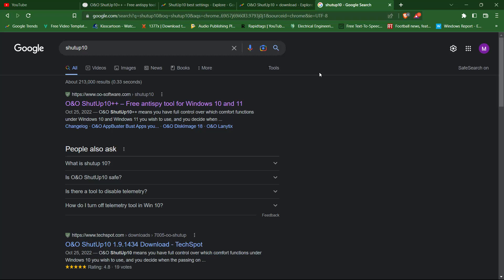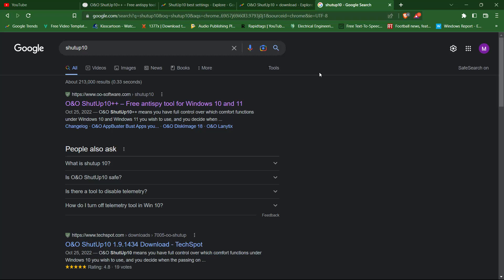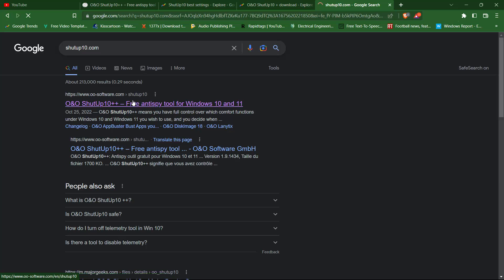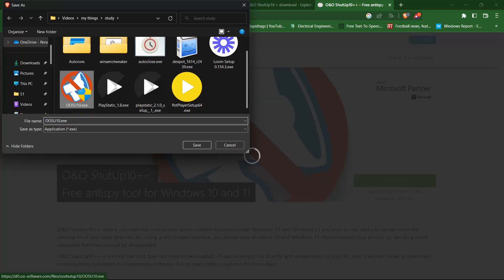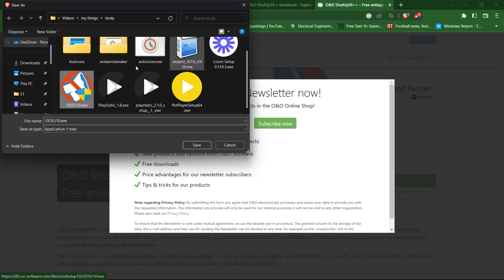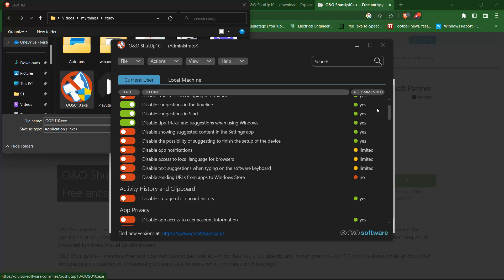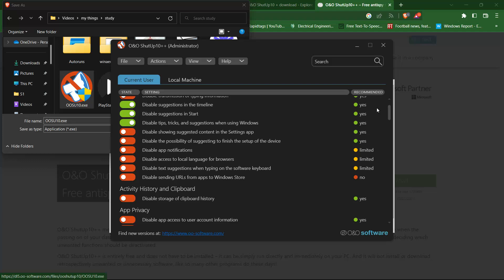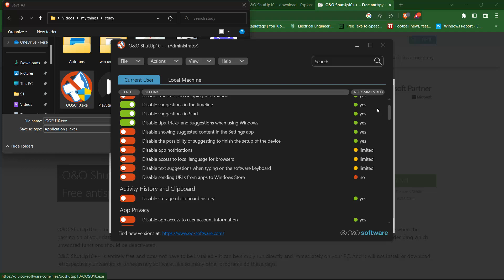O&O ShutUp10 + download on windows 11 & 10 O&O ShutUp10 + best settings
O&O ShutUp10 + download on windows 11 & 10 O&O ShutUp10 + best settingsshutup10,shutup10,download,o&o shutup10 windows,o&o shutup10 best settings,how to | shutup10 | shut up windows 10,shutup10 software,o&o shutup10 türkçe,o&o shutup10 tutorial,o&o shutup10 cfg and run,o&o shutup10 kullanımı,o&o shutup10 portable удаление слежки windows,антишпионская программа для windows 10 o&o shutup10,windows 10 debloat,windows10debloater,shutup 10,windows 10 datenschutz,o and o shut up windows 10,shut up windows 10 O&O ShutUp10 + guide windows 11 , O&O ShutUp10 + settings to use